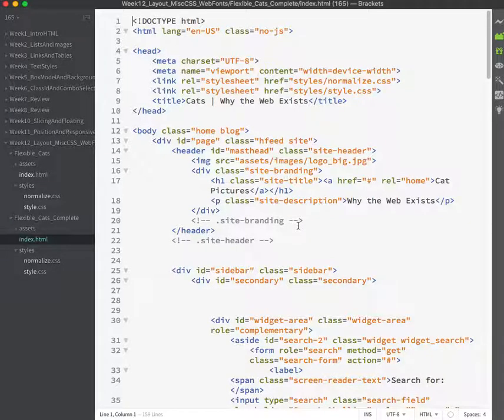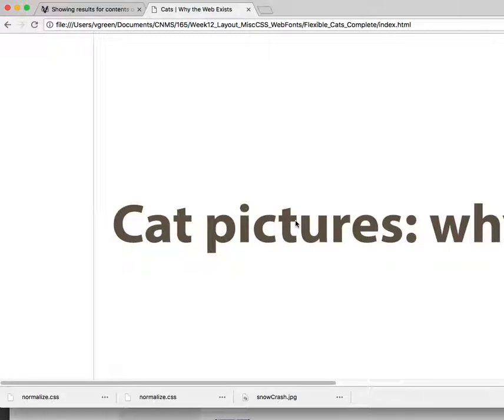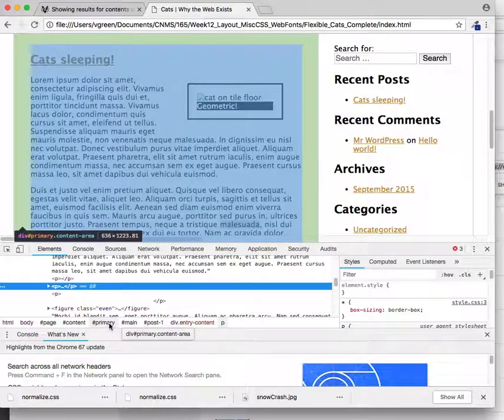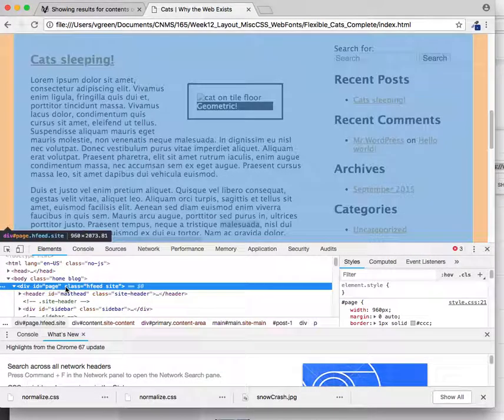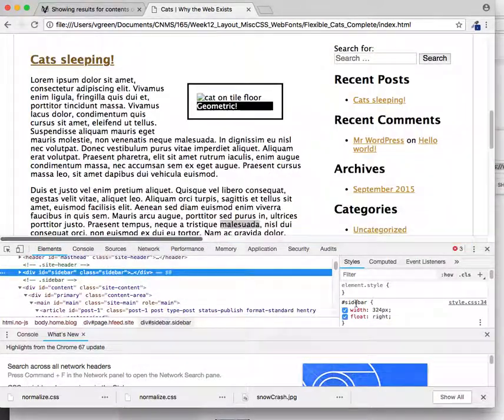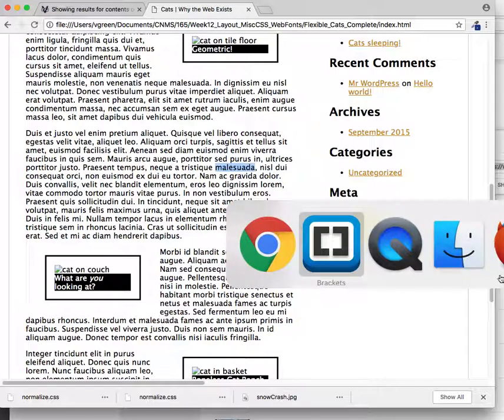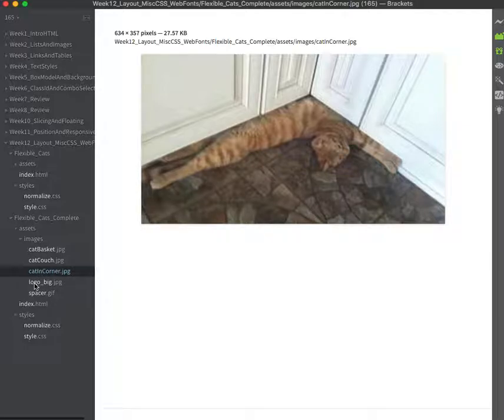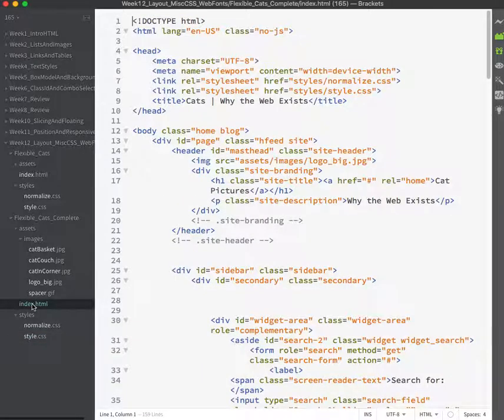Week 12: Review: Flexible Cats Responsive Layout: overview